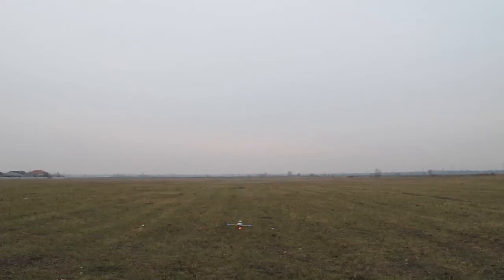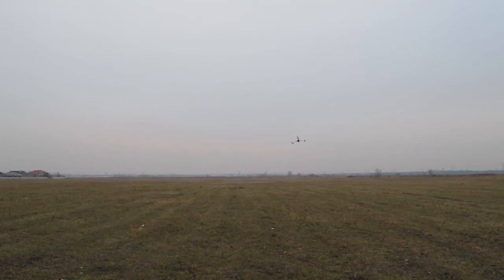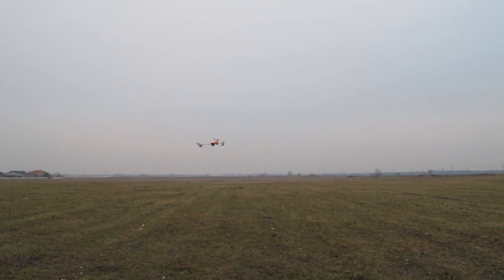MultiWii Dev code - GPS RTH test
Tested GPS RTH in Multiwii. It's working !!!